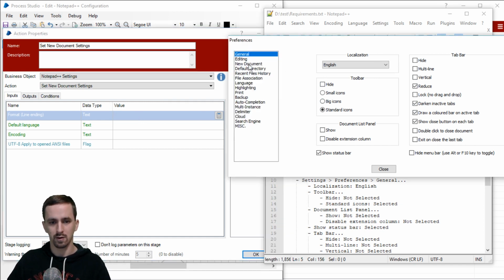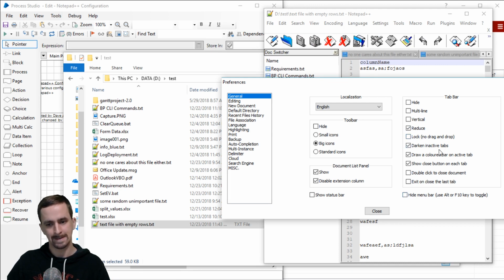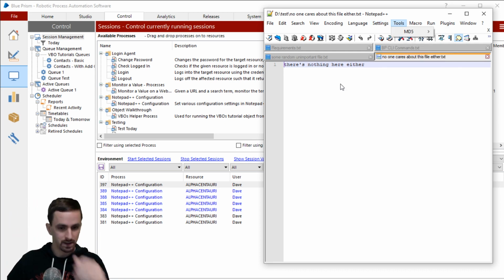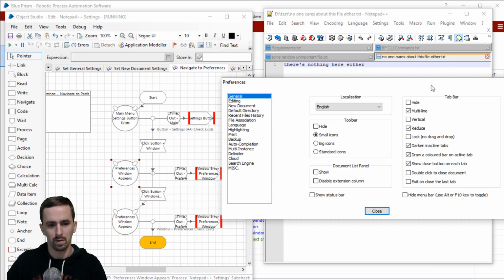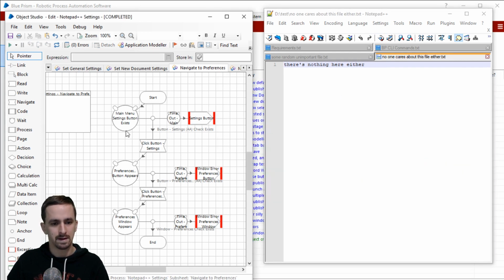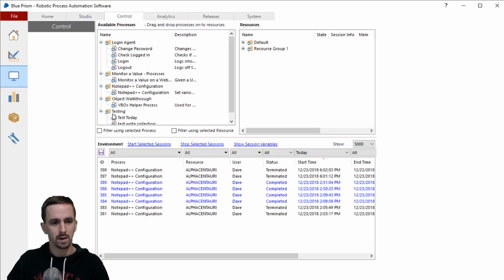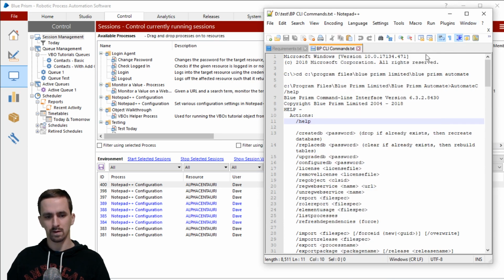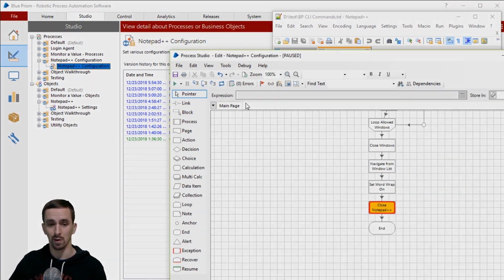Let's Build in Blue Prism | Notepad++ Config | Part 15 | Troubleshooting and We're Done!